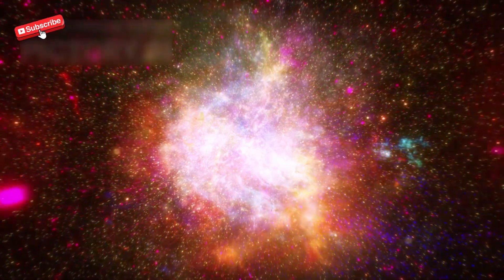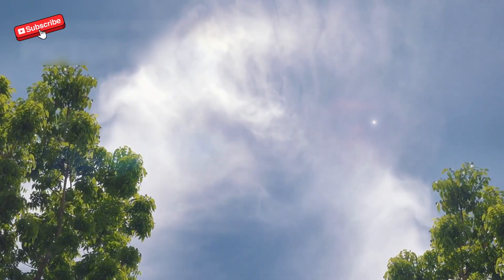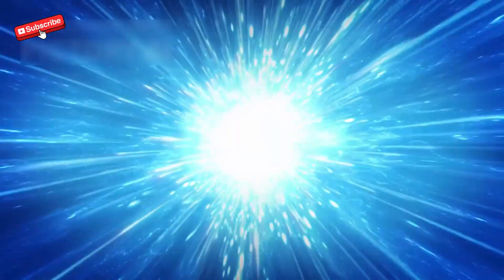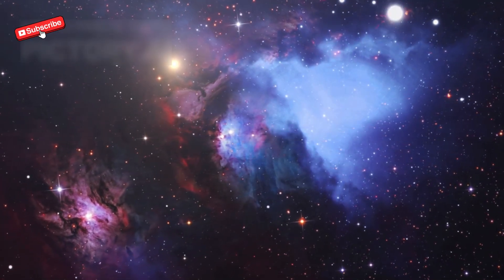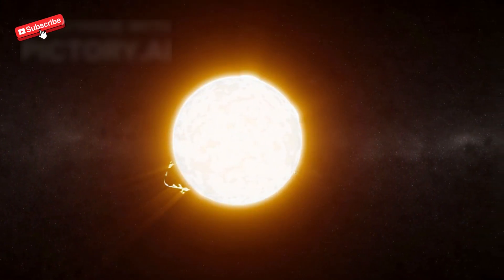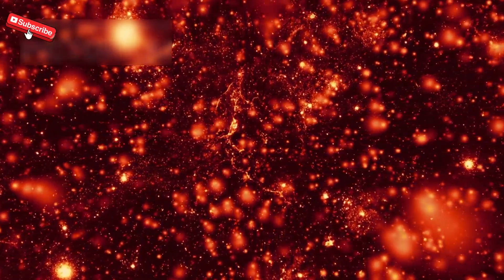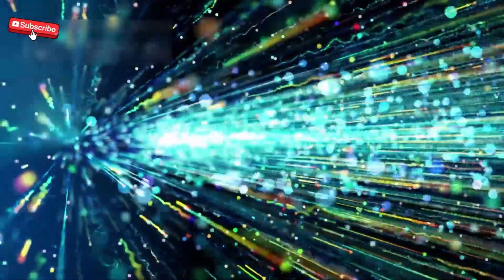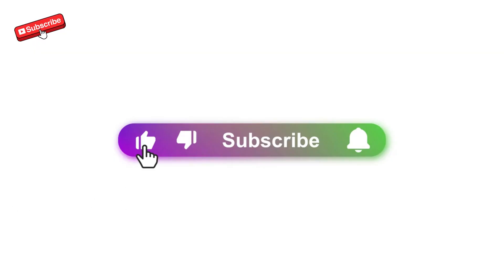James Webb Telescope Just Detected A Sudden 250 Increase In Betelgeuses Brightness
Discover the fascinating story of Betelgeuse, the red supergiant star in the Orion constellation. This video explores its recent brightness changes, including the Great Dimming and a significant surge in 2023. Learn about the science behind these events and what they could mean for the star's future.

We delve into expert insights from astrophysicists like Dr. Andrea Dupree and Professor Peter Grove, who share their thoughts on Betelgeuse's behavior and the potential for a supernova. Understand the processes that lead to such stellar explosions and what makes Betelgeuse a unique subject of study.

Join us as we uncover the mysteries of this remarkable star, its impact on our understanding of the universe, and what the future might hold.